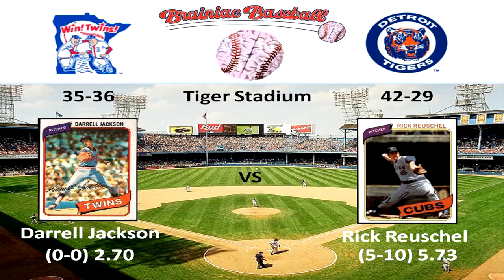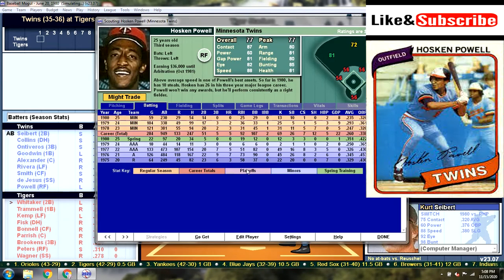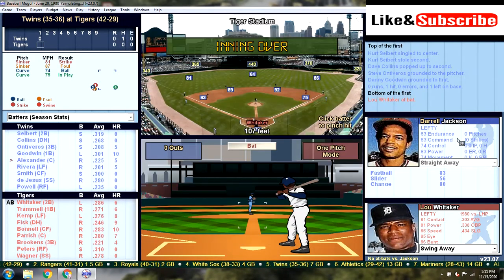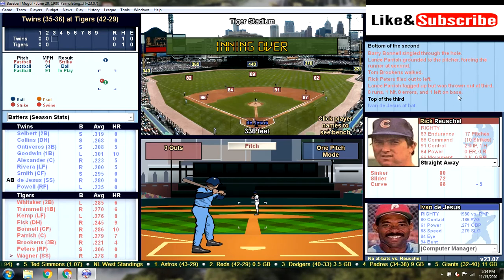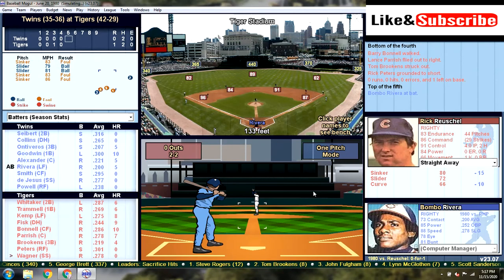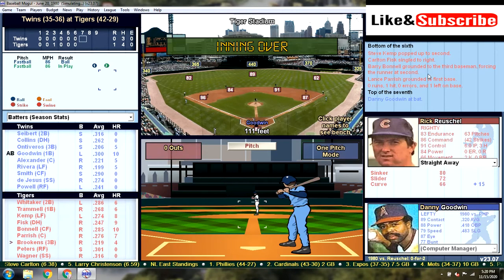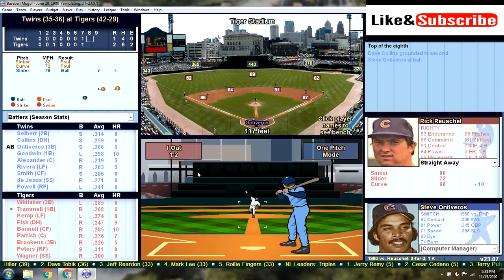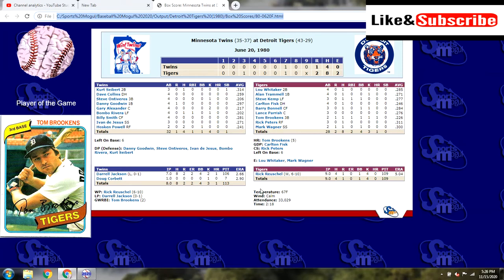Game 72 - 1980 Detroit Tigers Season Replay v Minnesota Twins @ Tiger Stadium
MIN (35-36): Darrell Jackson (0-0) v DET (42-29): Rick Reuschel (5-10)
Detroit arrives home from Fenway with a win in their pocket. They find the Minnesota Twins and Darrell Jackson waiting for them. Jackson is making his 2nd start of the season while Rick Reuschel has been terrible every other start! Which Reuschel will we see in this game?
Also, check the comments for info on how to win a 1985 Topps baseball rack pack!

Special thanks to Andrew Sincic for my new logo!